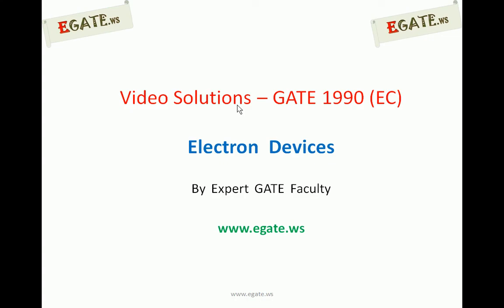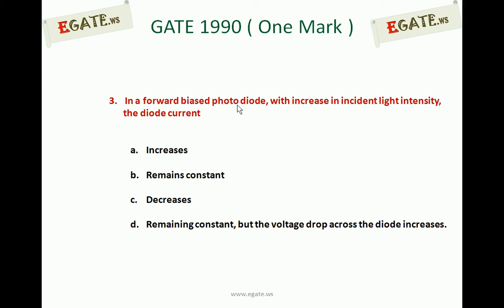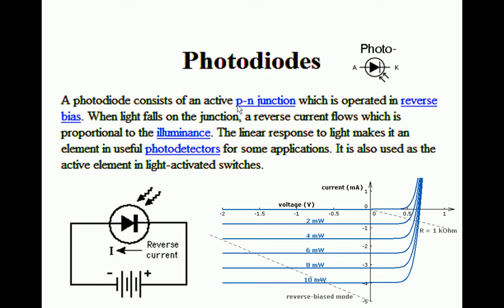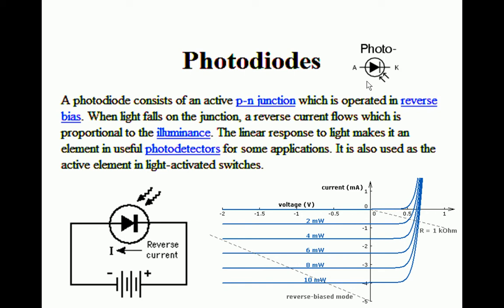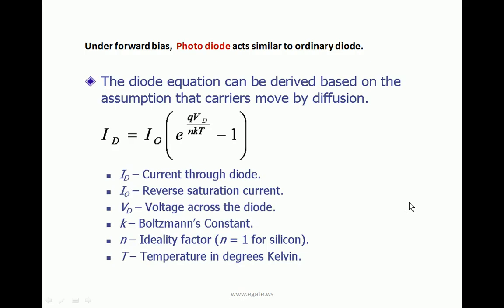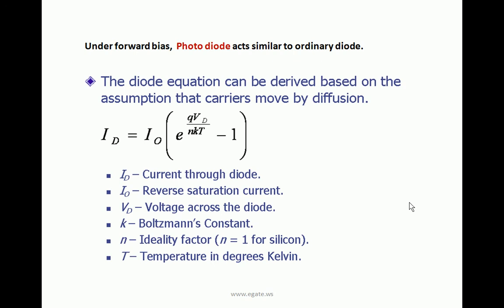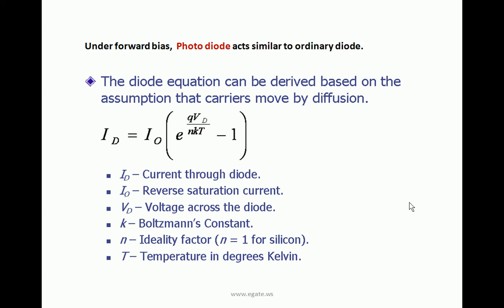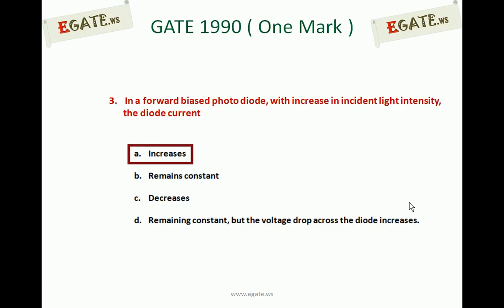Problem on Special Purpose Diodes (Photo Diode) - GATE 1990 ECE (Electron Devices)